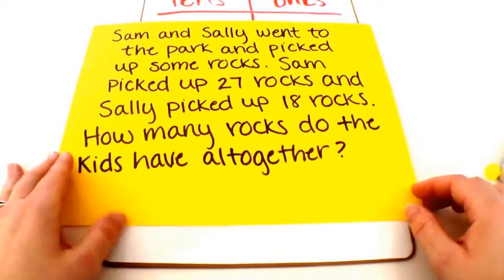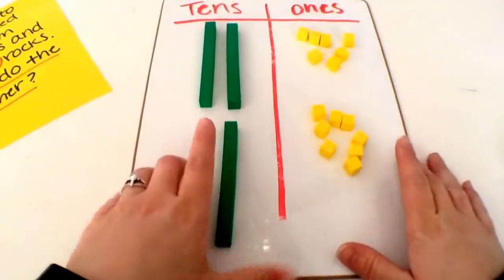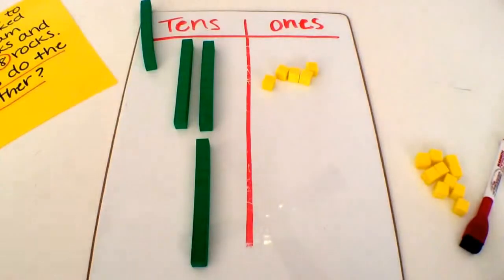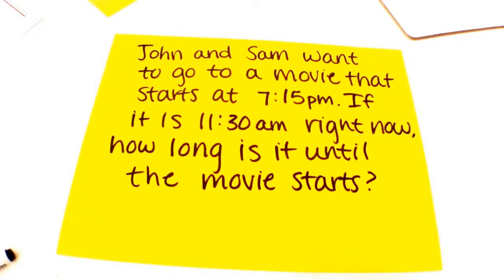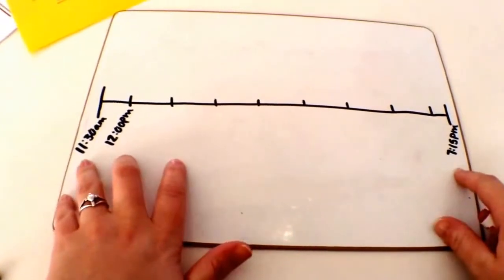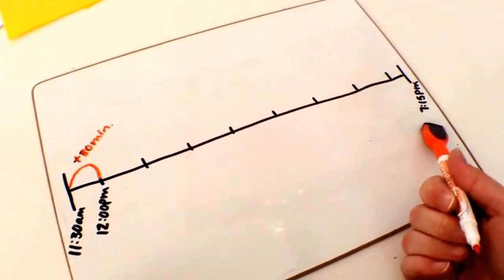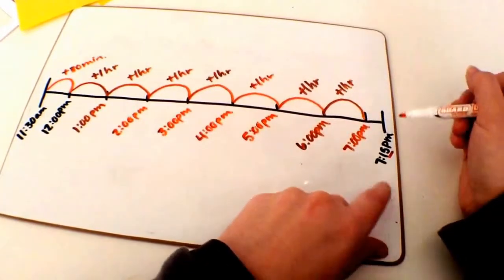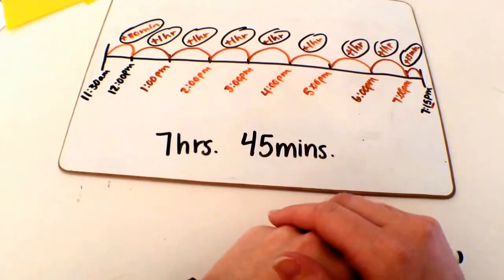Module 1: Operations With Whole Numbers